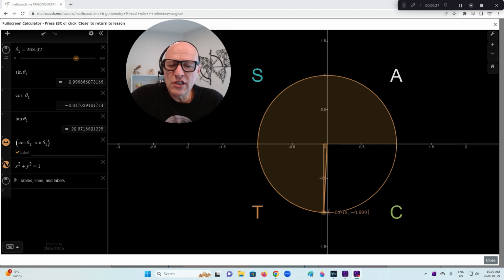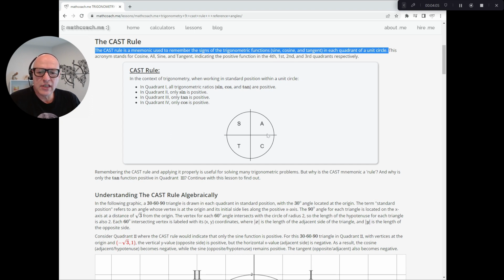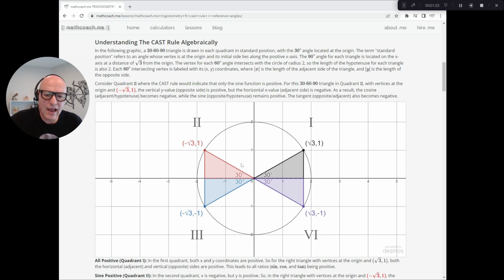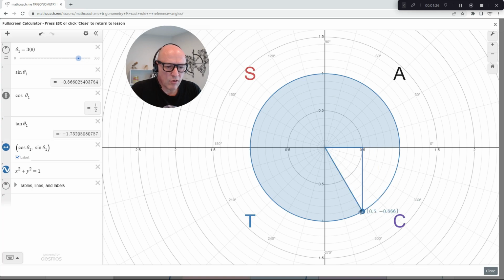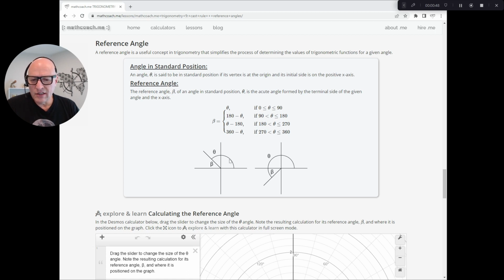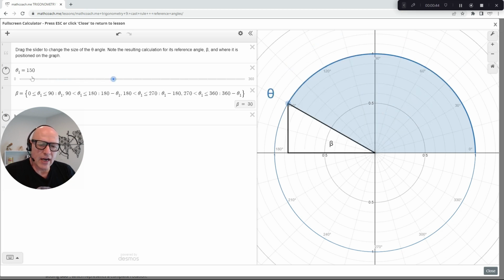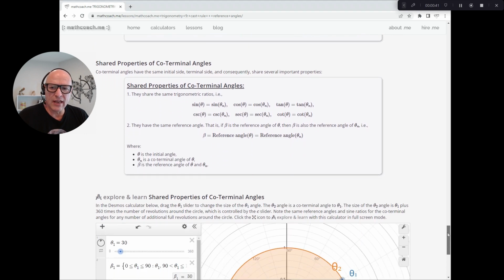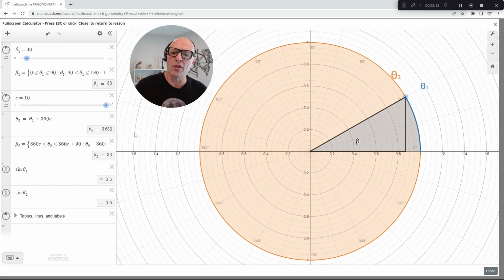mathcoach.me TRIGONOMETRY 9: The CAST Rule, Reference Angles, and Co-Terminal Angles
Dive into key trig concepts: Reference Angles, CAST Rule, and Co-Terminal Angles. Our uniquely interactive lessons with Desmos calculators bring math to life.

Timestamps for this video:
00:00 Introduction
02:19 The CAST Rule
05:36 explore & learn : the CAST rule and the unit circle
07:00 Visualizing the CAST Rule
08:41 Reference Angle
10:42 explore & learn : calculating the reference angle
12:36 Co-Terminal Angles
13:45 explore & learn : co-terminal angles